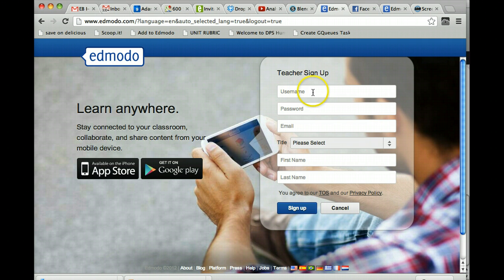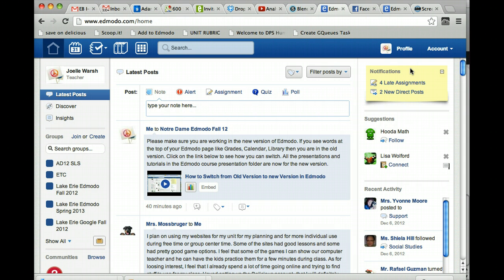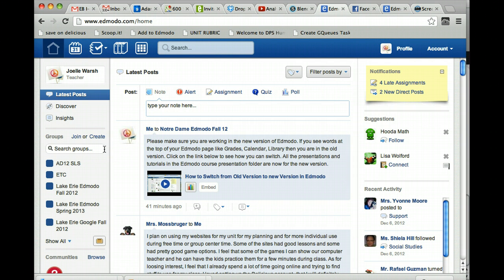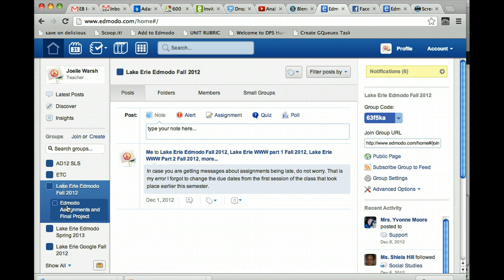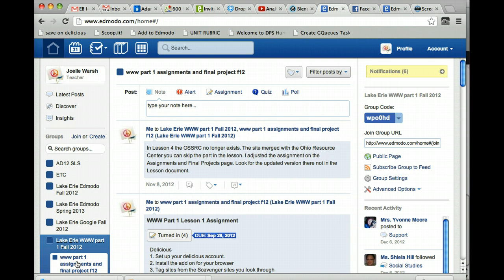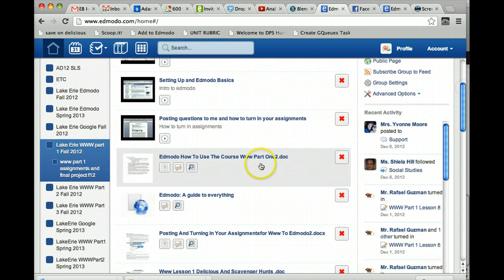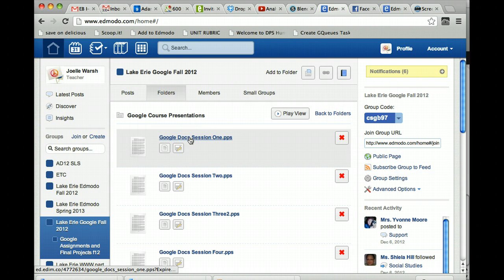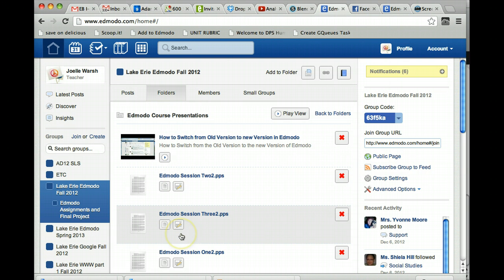Setting Up and Getting Started in Edmodo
How to Get Started with Edmodo for my courses